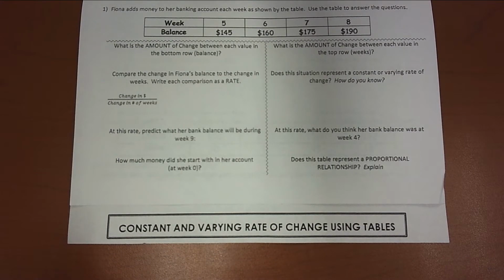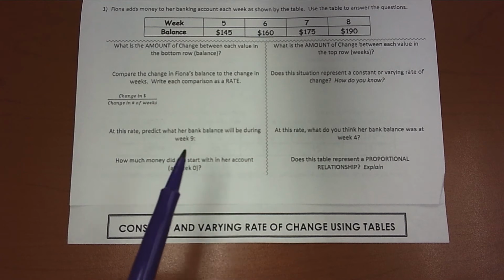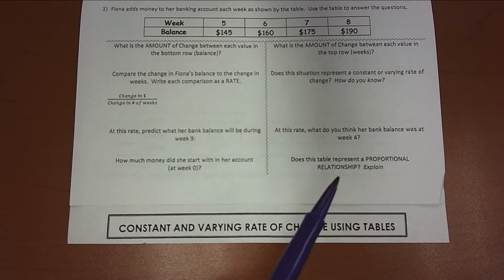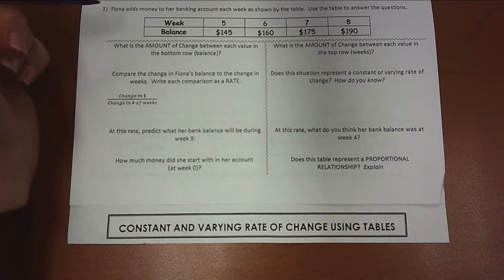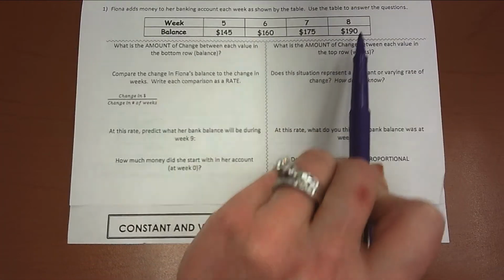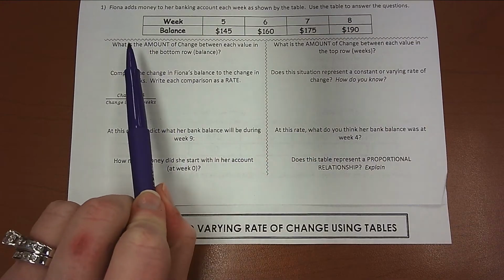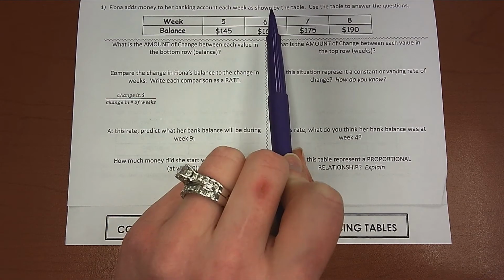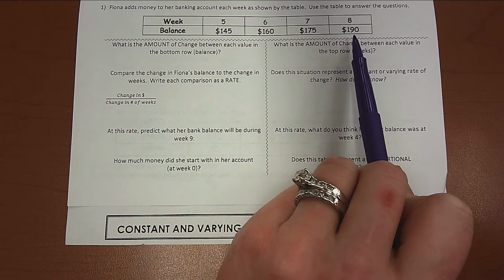7th 8J Video 1 Constant and Varying Rate of Change